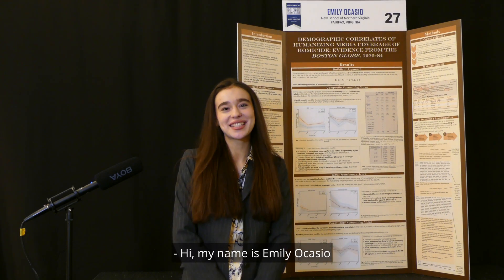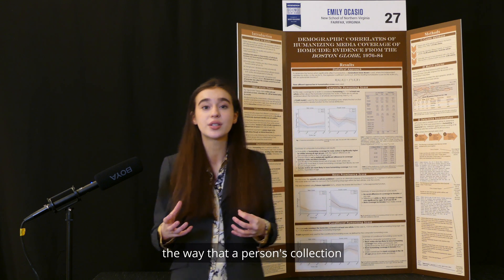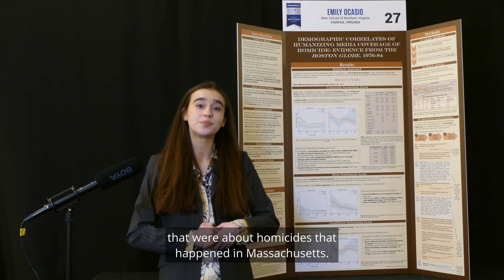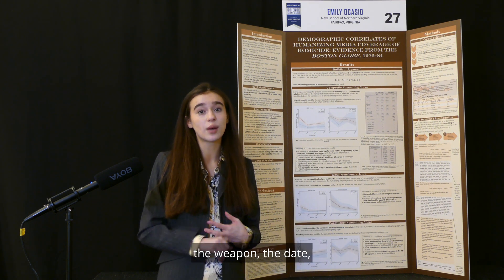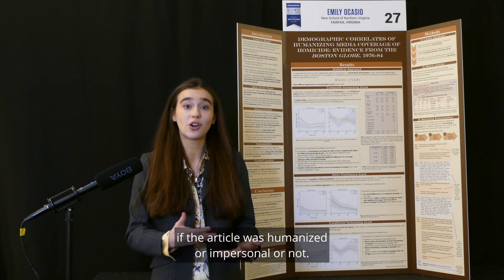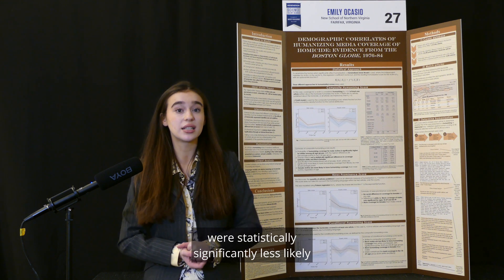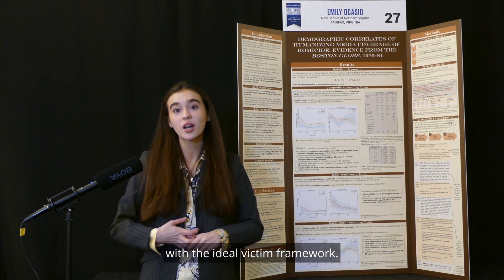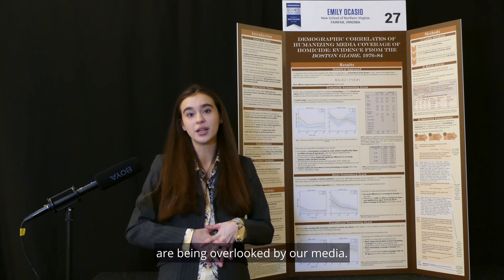Emily Ocasio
Regeneron 2023 Science Talent Search